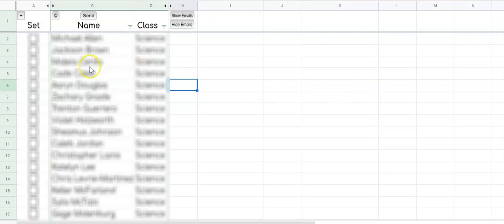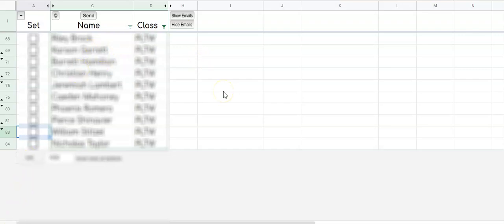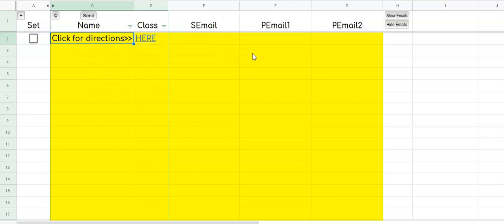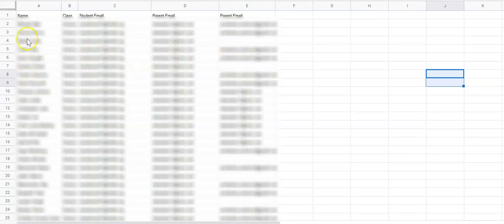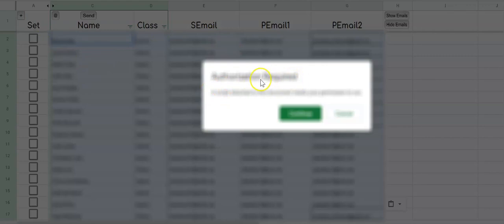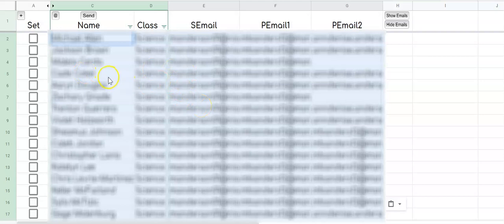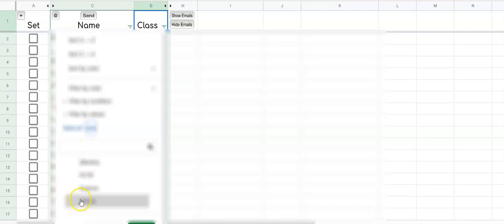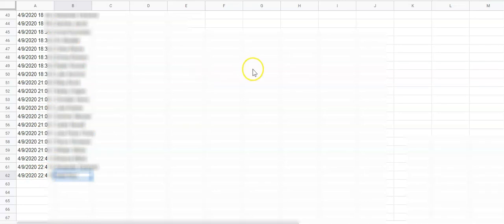SpeedMail For Finished Work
Easily build a tool that allows you to let your students and parents know that work has been completed.  Designed to support distance learning.